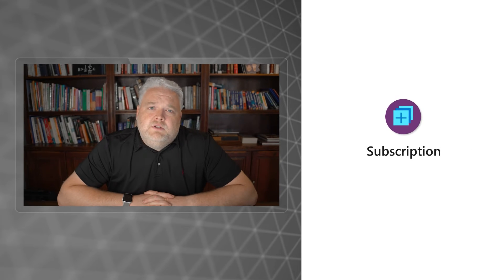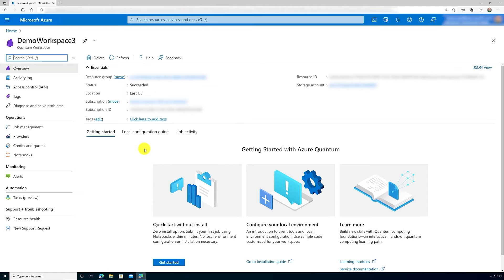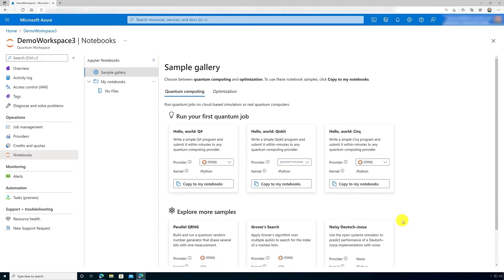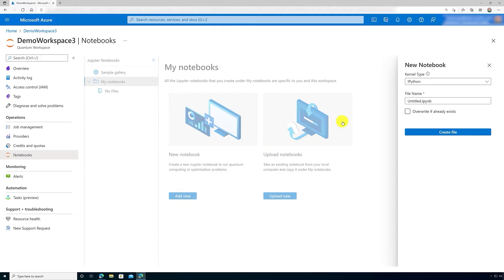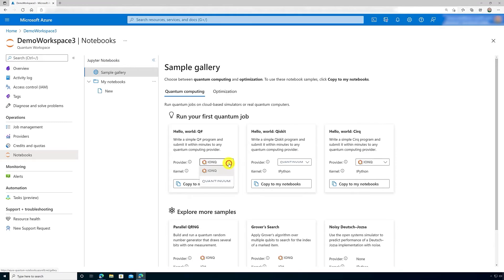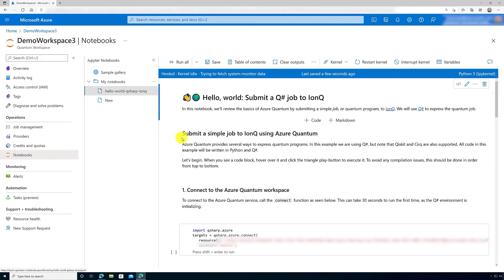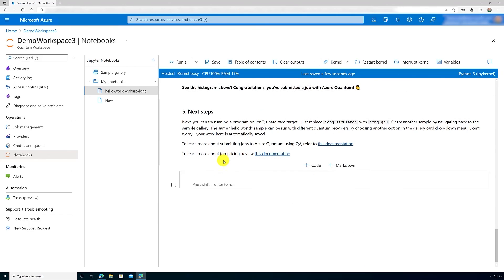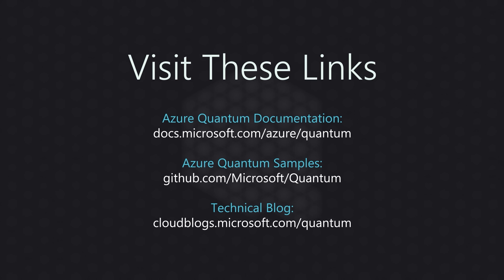How to Get Started with Jupyter notebooks in Azure Quantum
This video sets context for how to use Jupyter notebooks and then shows you how to:
Navigate through notebooks
Create new notebooks
Run through sample notebooks.

Recommended Resources

Related Episodes
Episodes 1 and 2 of this series (yet to be published)